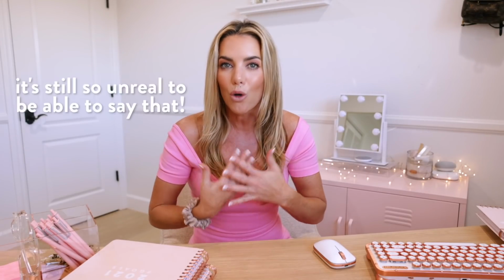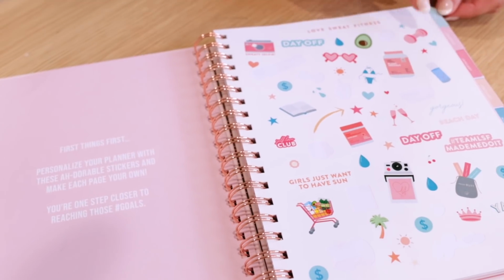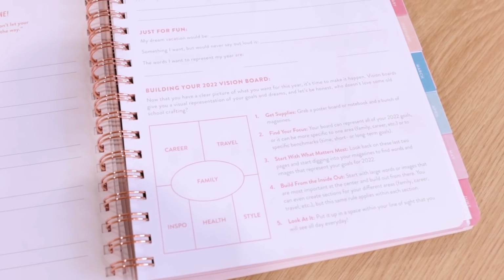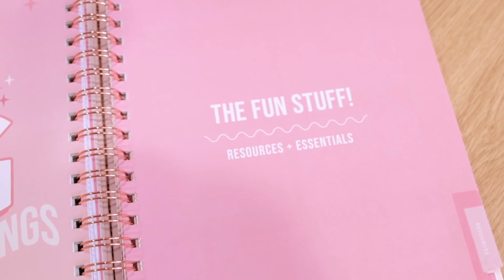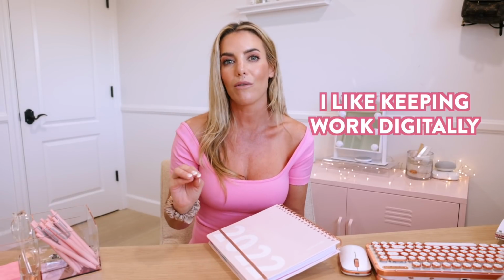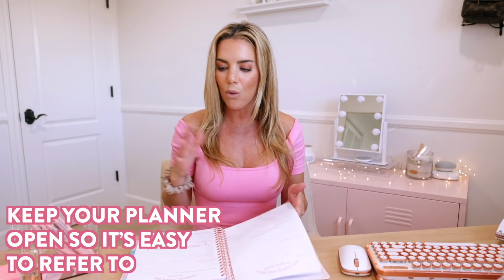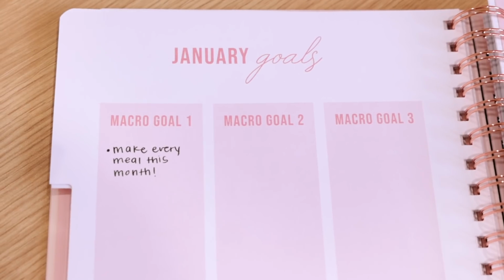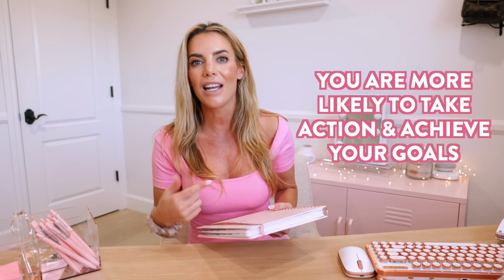HOW TO ACTUALLY USE YOUR PLANNER 2022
Your planner should improve your daily routine, not stress you out more! These are 5 tips to help you actually use your planner so you can visualize, organize and prioritize your goals and crush them in 2022 - 🤍 ✏️ Get my 2022 GOALS Planner (Get yours on pre-sale before they sell out & the price goes up!)

💪 My Love Sweat Fitness supplement line is here! Plant Proteins & Wellness Boosts for mood, sleep and immunity!

By participating in any workout or workout program or taking nutrition/health advice such as this, there is always a possibility of injury. If you do take part in this workout or any LSF workout program, you agree that you do so at your own risk. You also agree that you are voluntarily participating in these activities and will assume all risk of injury to yourself. You also agree to release and discharge Love Sweat Fitness and Love Sweat Fitness, Inc. from any and all claims or causes of action, known or unknown, arising out of Love Sweat Fitness.